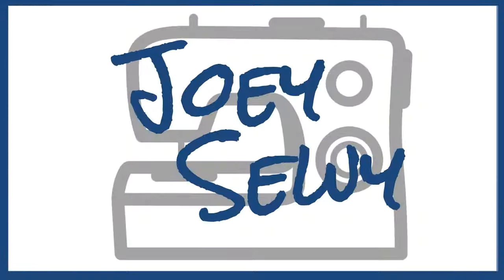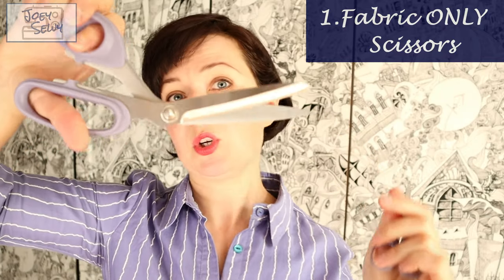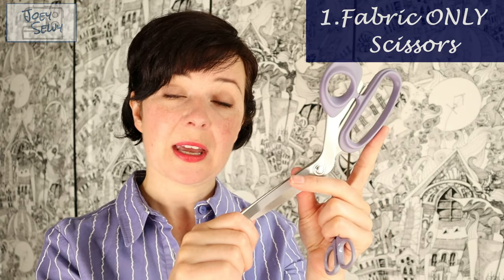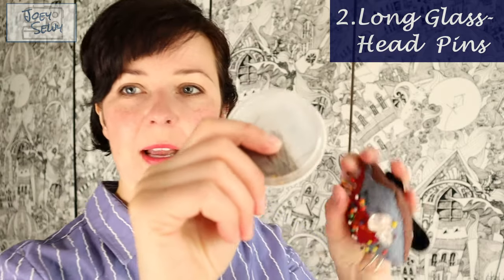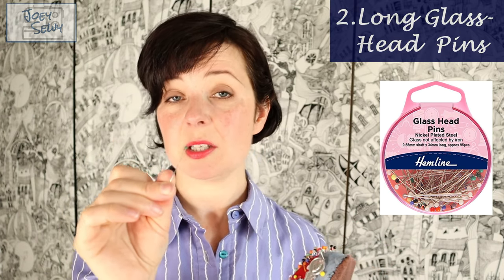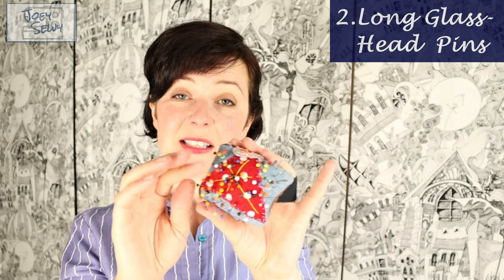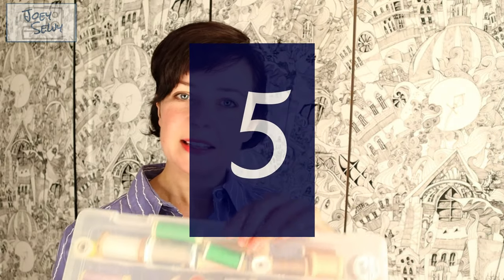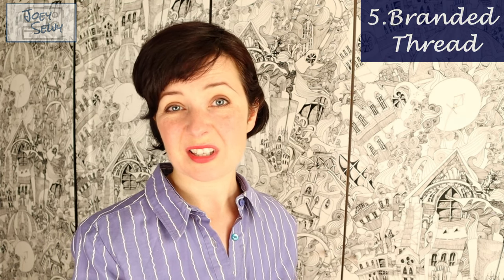Essential sewing tools | The 6 best sewing gadgets | must buy list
Hi here's my view on what sewing gadgets any sewist should consider spending money on to get the best you can afford.

I recently did a video about my 5 favourite FREE sewing tools, you can find that here:

Jo